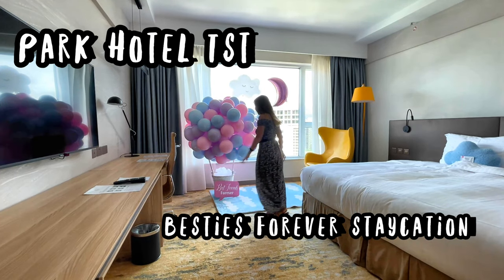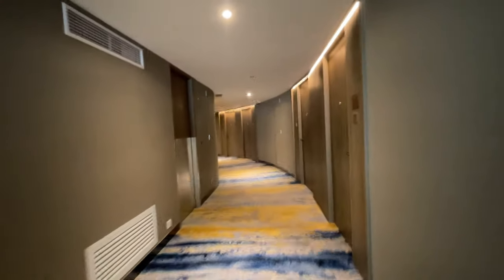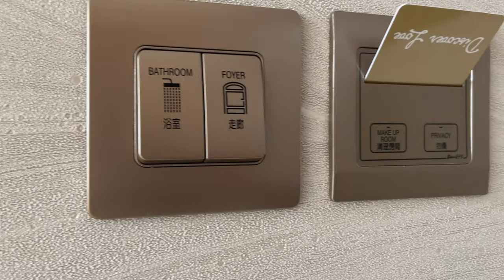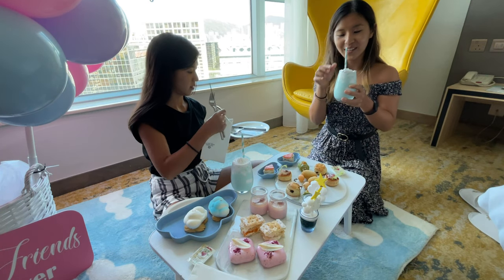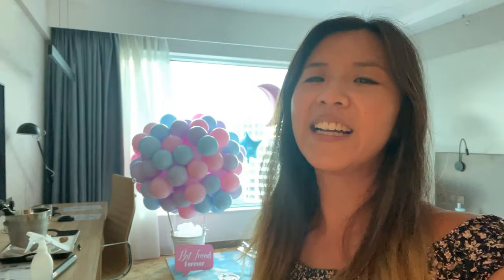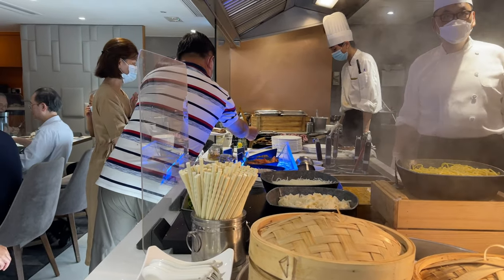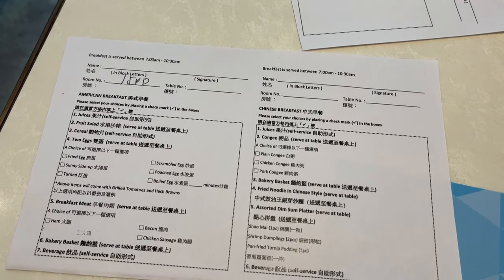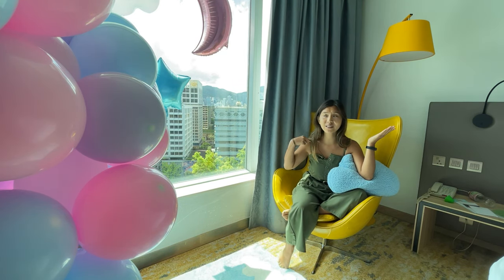香港百樂酒店 Park Hotel Hong Kong: a staycation in Tsim Sha Tsui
One of 香港百樂酒店 Park Hotel Hong Kong staycation is Besties Forever, perfect for a friends or bridesmaid getaway with their balloon set up and newly renovated spacious rooms. It is centrally located on Cameron Road in Tsim Sha Tsui and here's what a 2D1N staycation there is like

Note: I was hosted by Park Hotel Hong Kong but all opinions are my own

Best friends forever staycation at the Park Hotel *until 31st August 2021

Gear used:
Iphone 7 plus
GoPro Hero 4 Silver
GoPro tripod adaptor
Gorilla Pod
DJI Spark Fly More Combo